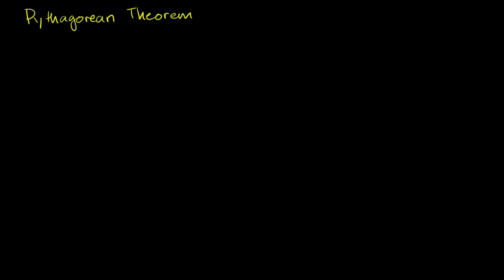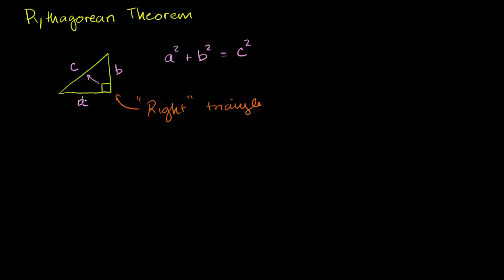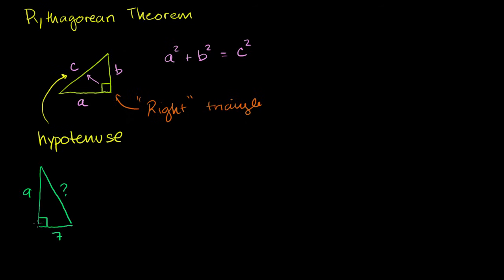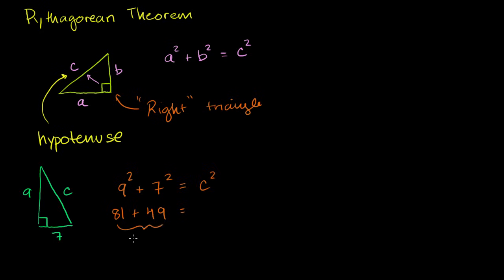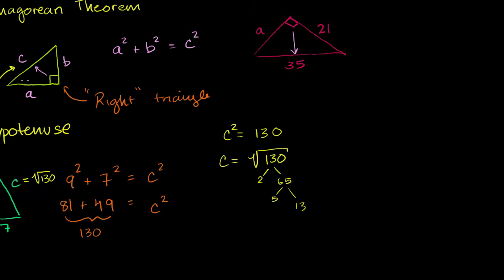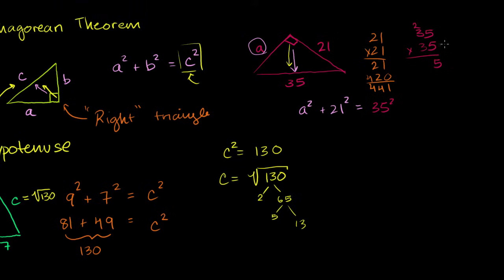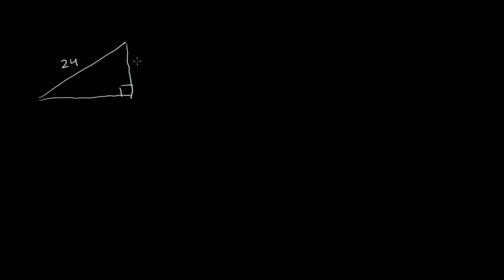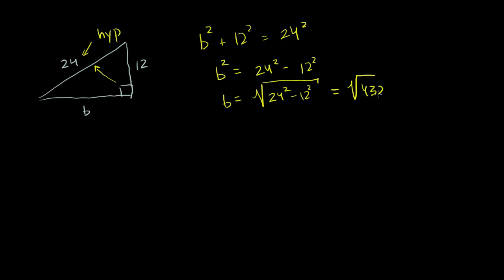Pythagorean theorem | Right triangles and trigonometry | Geometry | Khan Academy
Pythagorean Theorem